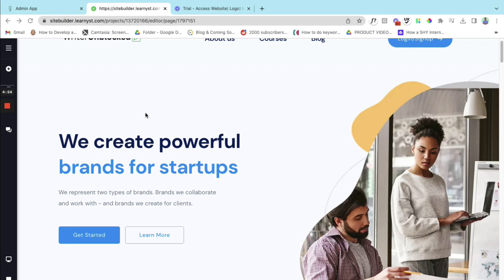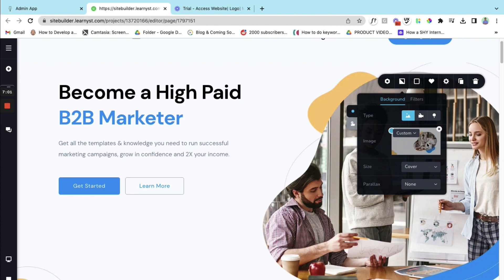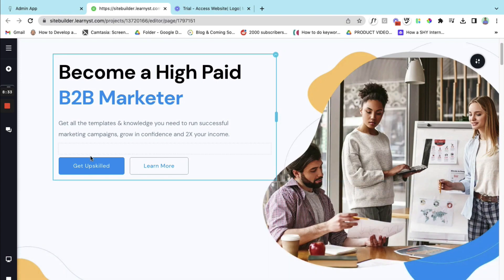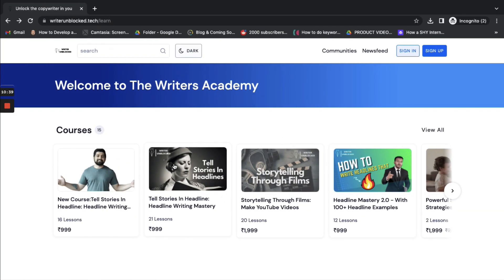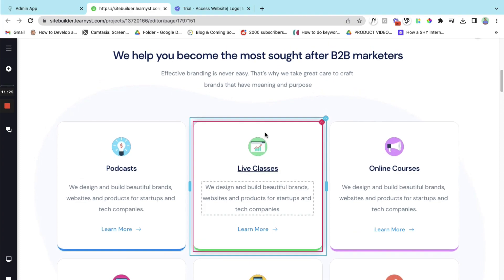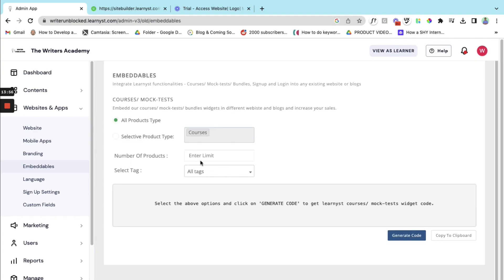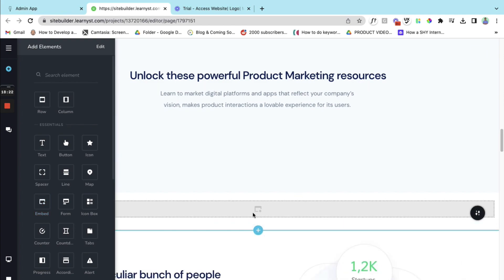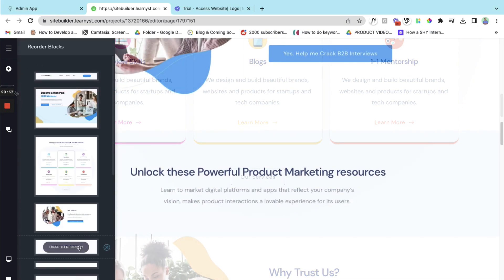How to Create an Online Course Website Using Learnyst in 60 min - Display Your Courses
How to Create an Online Course Website Using Learnyst in 60 mins -Show Your Courses

Want to create your first online course for Free? Signup for Learnyst's forever free plan and get started.